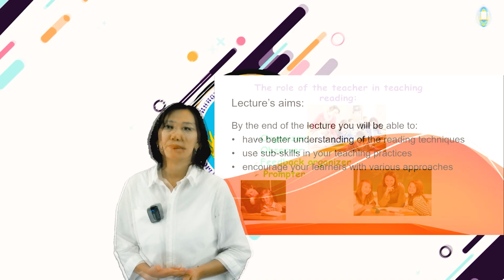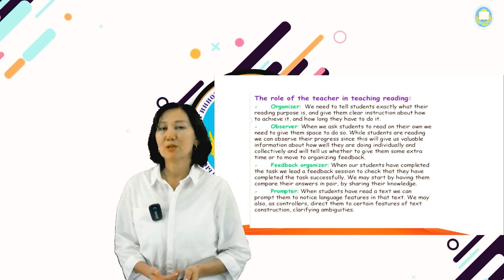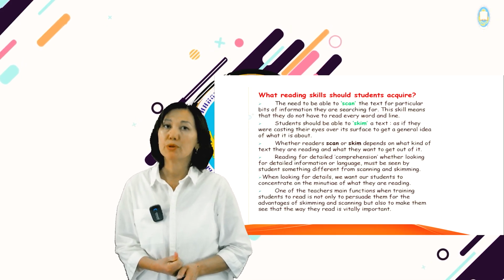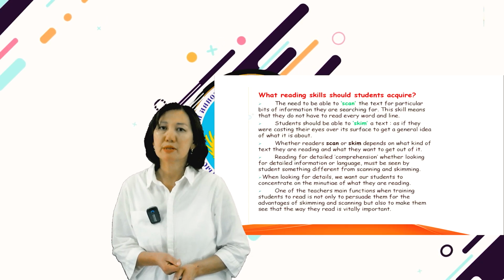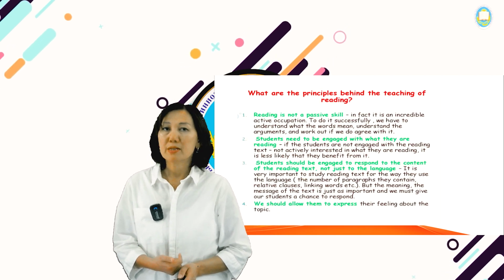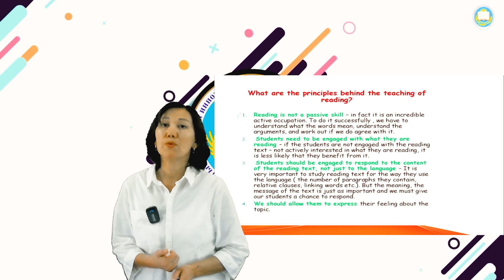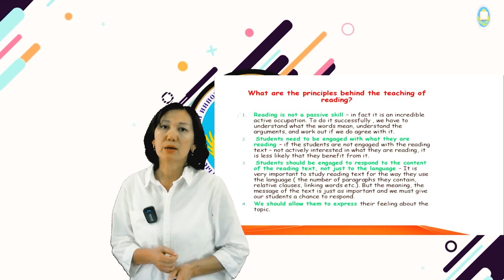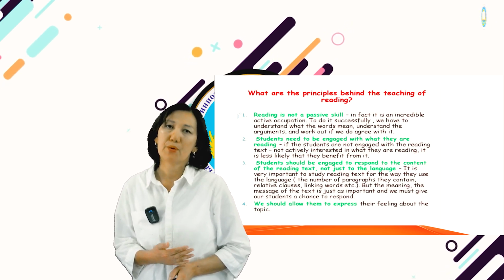6 лекция How to Teach Reading. Матжанова Г.Ж.